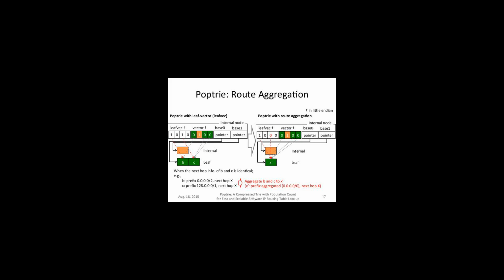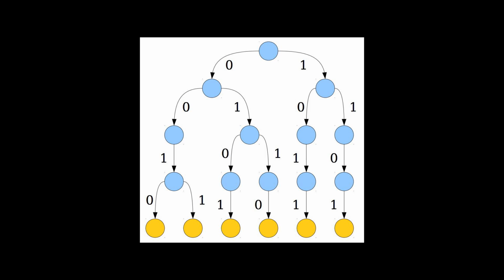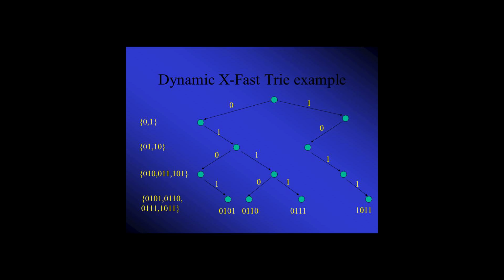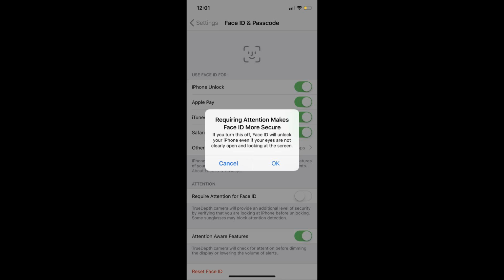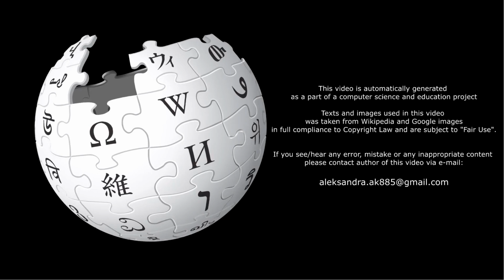[Wikipedia] X-fast trie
In computer science, an x-fast trie is a data structure for storing integers from a bounded domain. It supports exact and predecessor or successor queries in time O(log log M), using O(n log M) space, where n is the number of stored values and M is the maximum value in the domain. The structure was proposed by Dan Willard in 1982, along with the more complicated y-fast trie, as a way to improve the space usage of van Emde Boas trees, while retaining the O(log log M) query time.